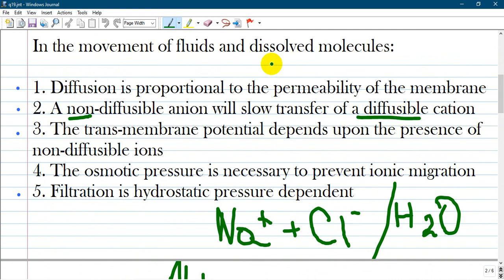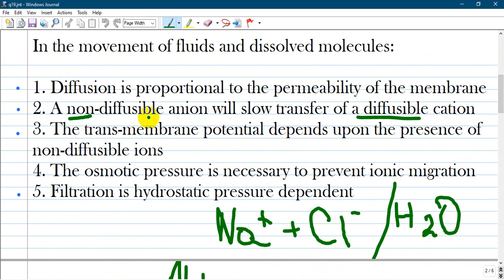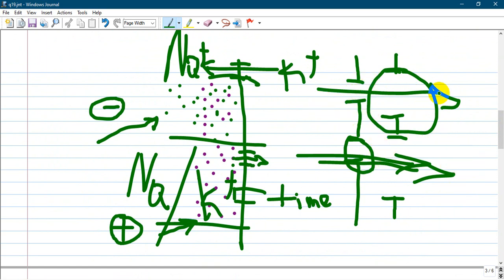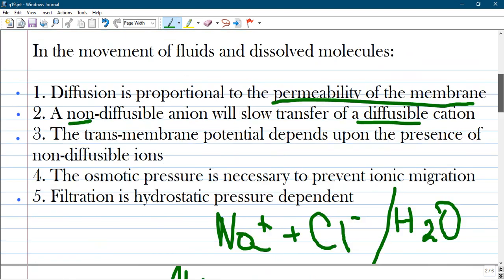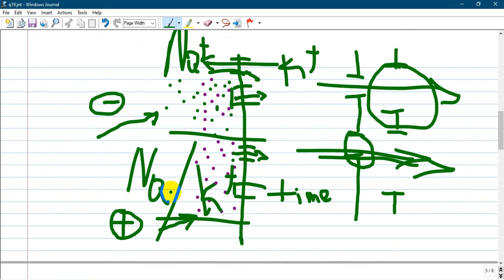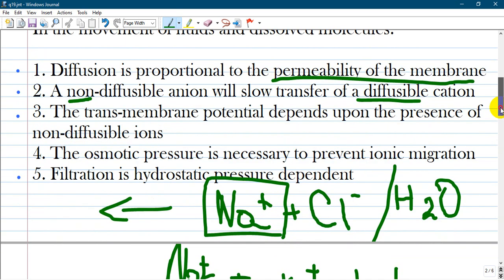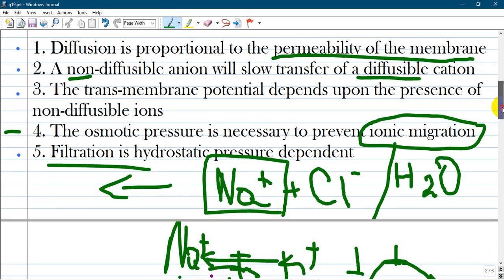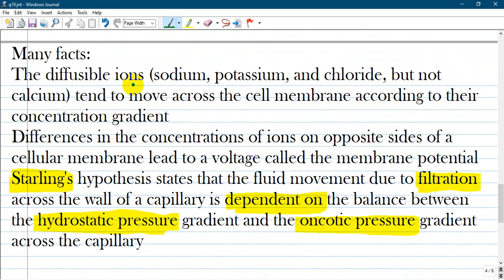EDAIC Paper A Question Q 19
3.Click like